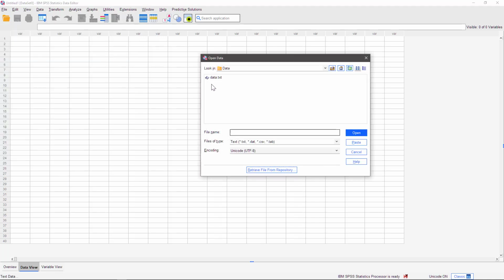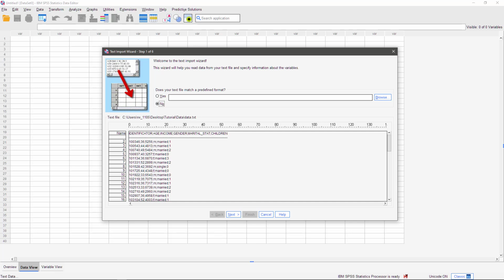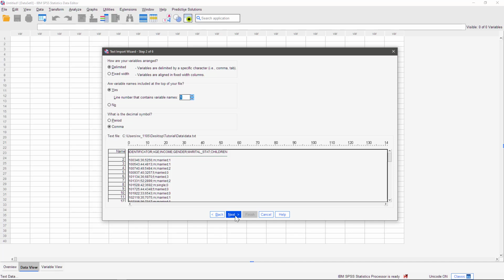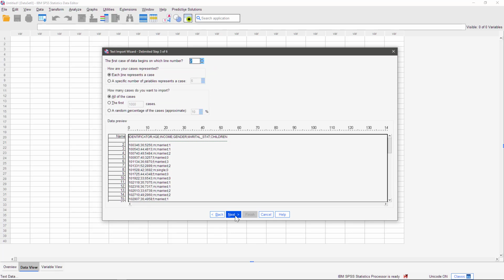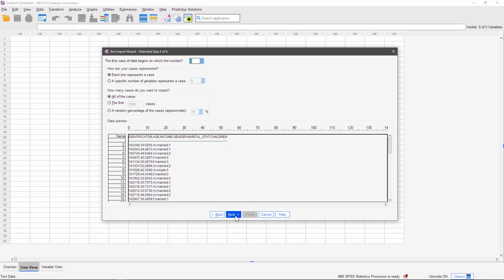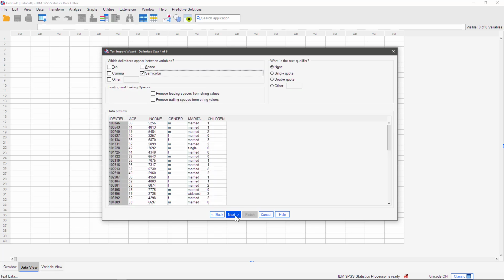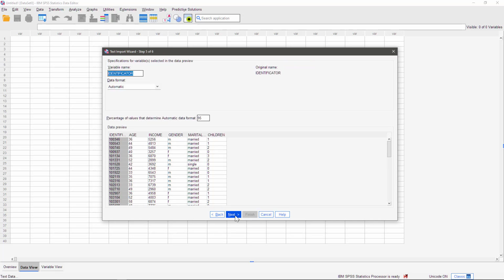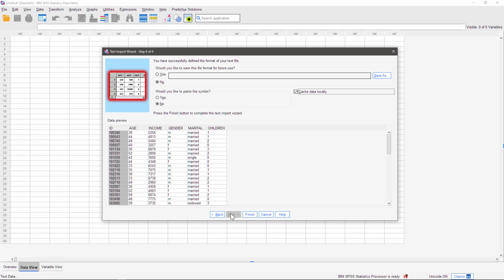PS IMAGO PRO – Importing Data from a Text File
In this tutorial, we will demonstrate how to import data from text files into PS IMAGO PRO.